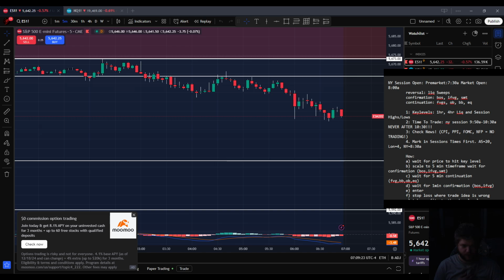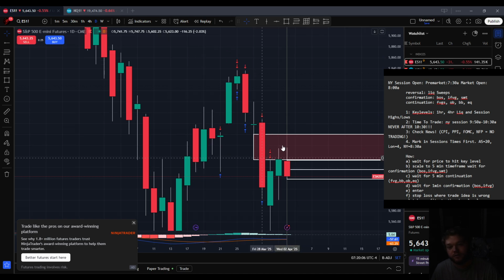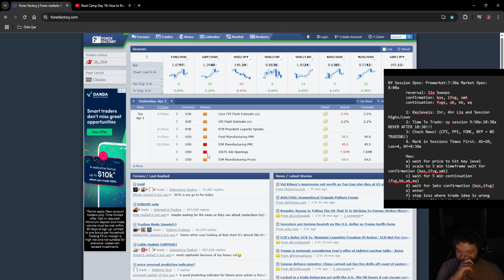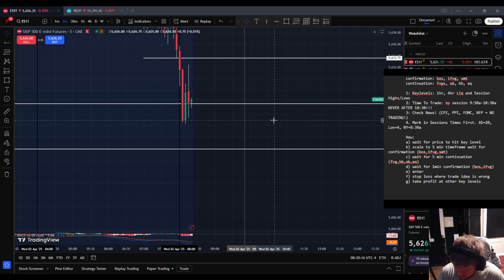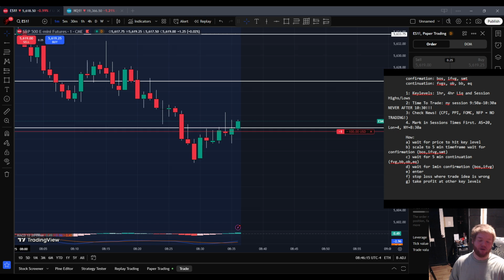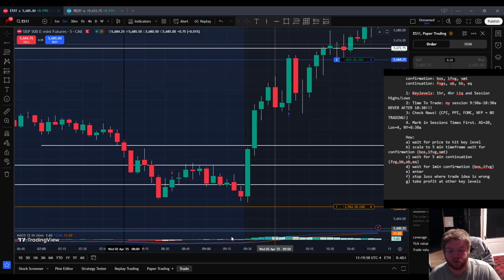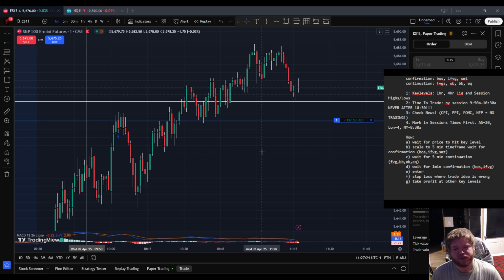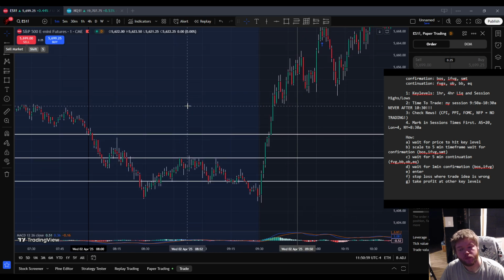Made 3 mistakes Costed Me $800.00... | Orb, The Positive One | Funny Being Positive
Can You Spot The Mistakes before they're made?